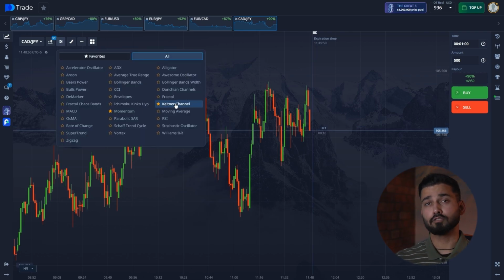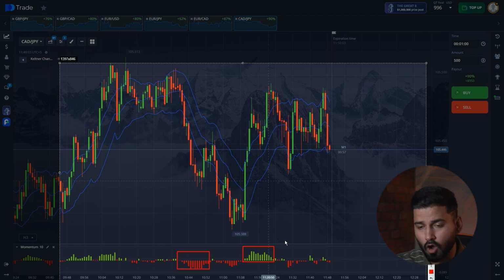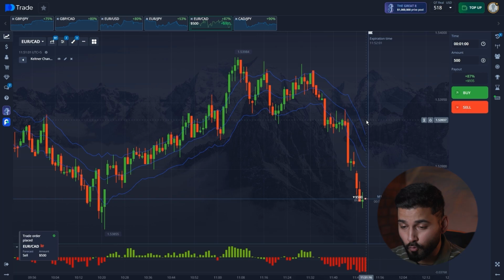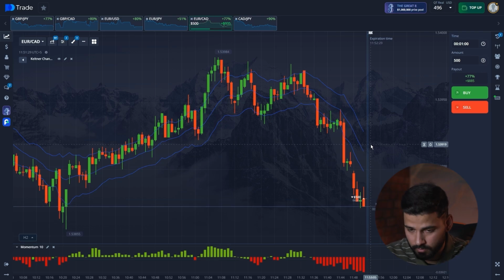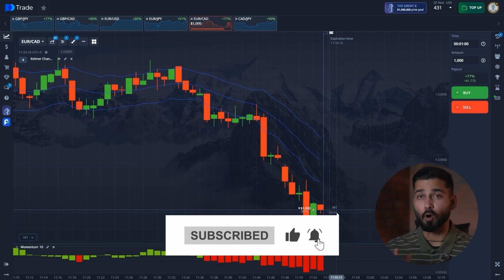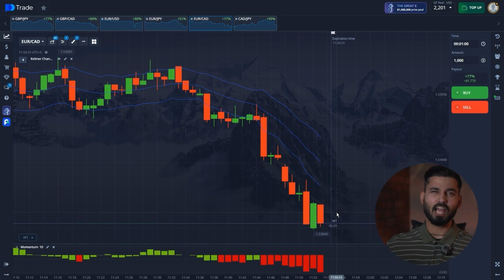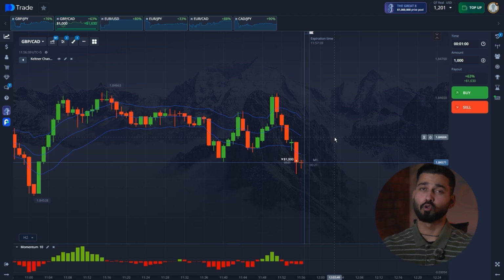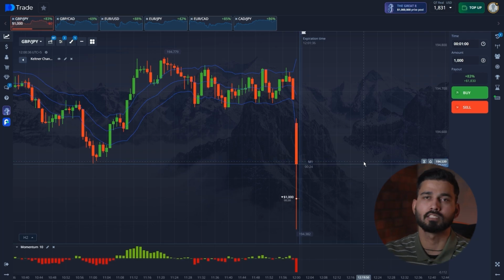My Student Made $10,000 With THIS Trend Strategy (Full Trading Session)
In this video, I’m sharing a powerful trading strategy that one of my students used to generate over $10,000, and we’re breaking it down step by step in a live trading session. Most traders struggle not because they don’t follow the trend, but because they get trapped in sudden pullbacks and false reversals. This strategy is designed specifically to solve that problem by combining momentum analysis with channel-based structure and key levels.

We focus on how price behaves near channel boundaries, how momentum confirms continuation or exhaustion, and how to enter trades at better prices instead of chasing candles emotionally. I explain why entering during pullbacks can give you a better statistical edge and how understanding market structure transforms what looks like chaos into predictable movement between levels. You’ll also see how this method performs in trending markets, sideways conditions, and even during volatility spikes caused by economic news.

📌 Throughout the session, I highlight the importance of patience, discipline, and reading price action correctly. This is not about blindly following indicators, but about understanding how momentum and structure align. When these elements confirm each other, probabilities shift in your favor.

Watch the video until the end to fully understand how this strategy works in real market conditions.